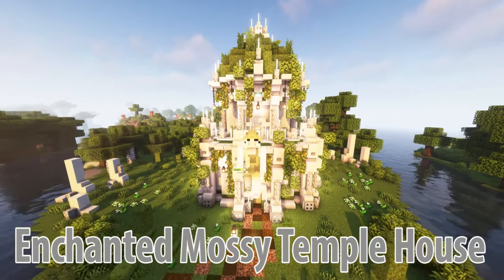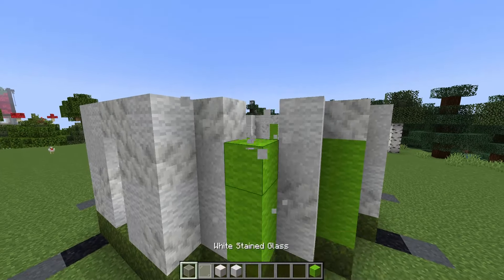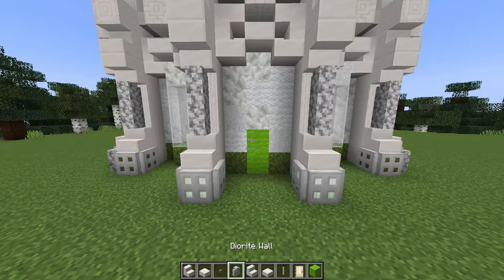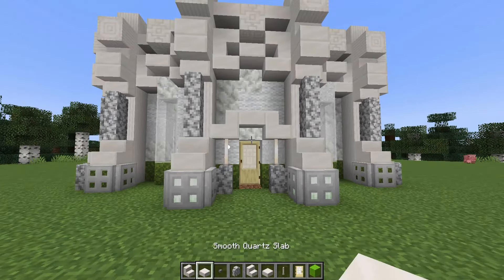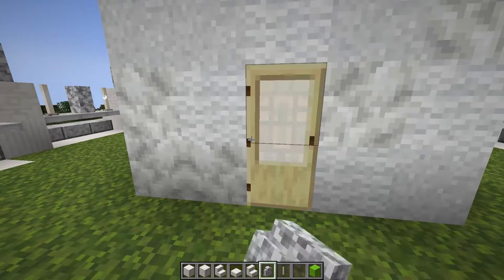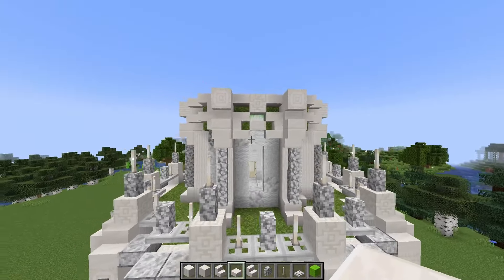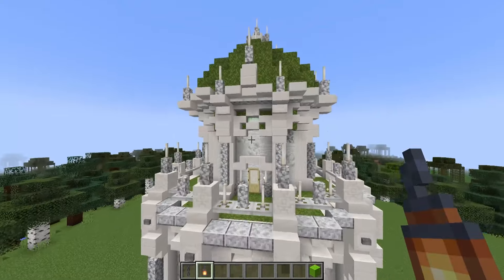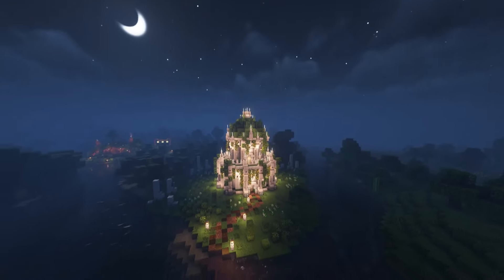Minecraft Enchanted Mossy House | Fantasy Temple Build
How to build an Enchanted Mossy Temple House in Minecraft
This minecraft build tutorial takes you step by step through building this beautiful fantasy house that has lots of living space. It could also work as a stunning focal point to a fantasy medieval town or a base in your minecraft medieval or cottagecore world

Get tutorial world downloads or play on The IceCave patron server, a  multi world whitelisted server